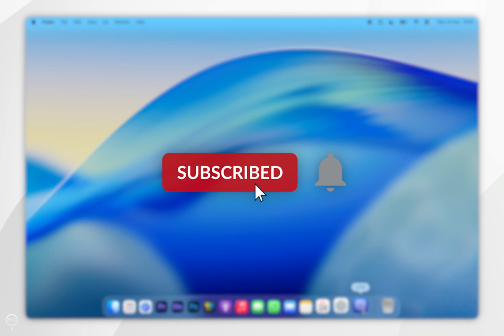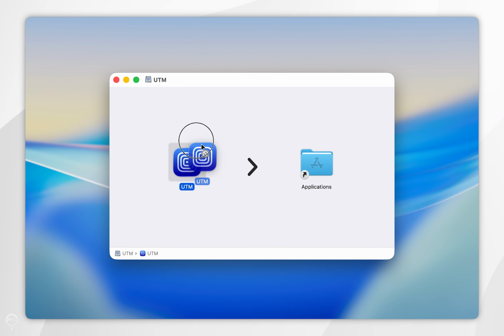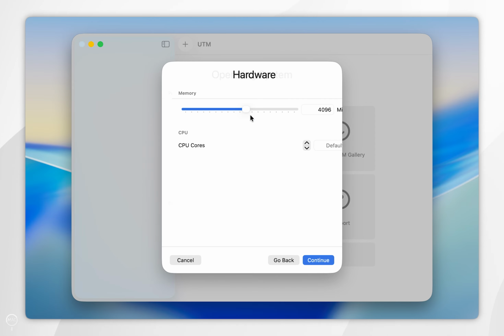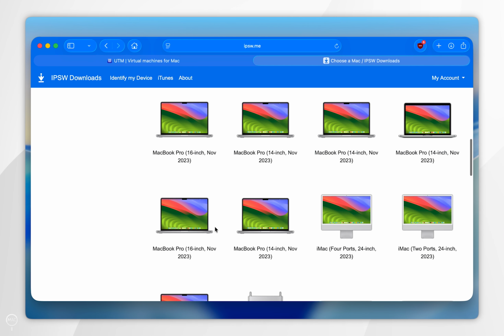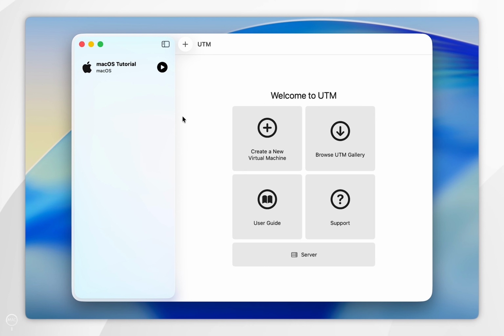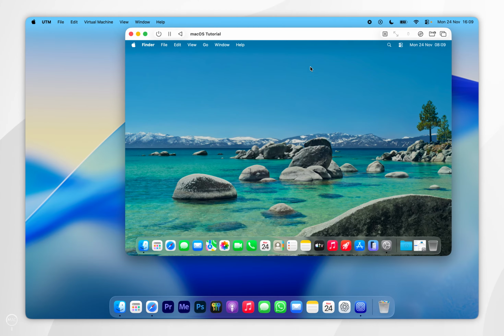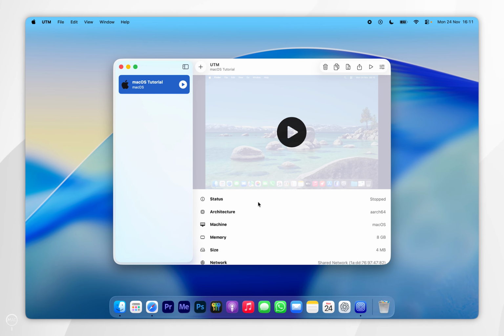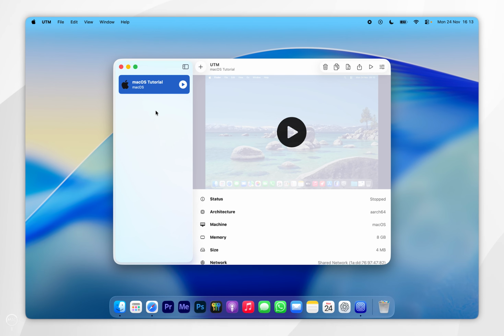How To Install a macOS Virtual Machine On Mac | Step By Step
Today, you will successfully learn how to install and setup a free virtual machine to run macOS on your Mac. Running a macOS virtual machine on a Mac lets you test new versions, experiment with apps, isolate tasks, and troubleshoot safely—without affecting your main system or risking data loss.

CHAPTERS
00:00 - Introduction
00:05 - Download UTM
00:52 - Install UTM
01:15 - Setup macOS Virtual Machine
01:47 - Setup Memory & CPU Cores
02:23 - Setup macOS Version
03:13 - Setup Storage Size
03:26 - Setup Summary
03:44 - Install Virtual Machine OS
04:08 - macOS Setup Process
04:30 - Virtual Machine Basics
05:38 - UTM Virtual Machine Settings
06:31 - Closure